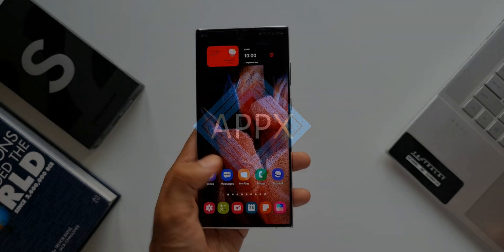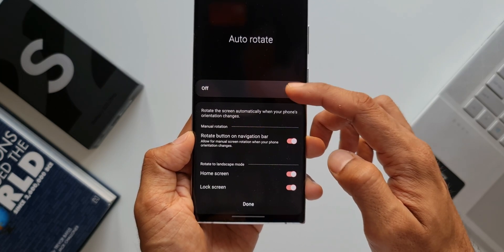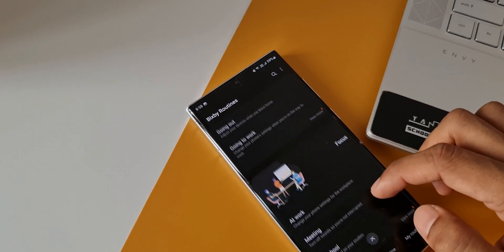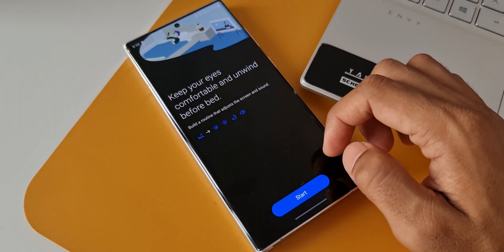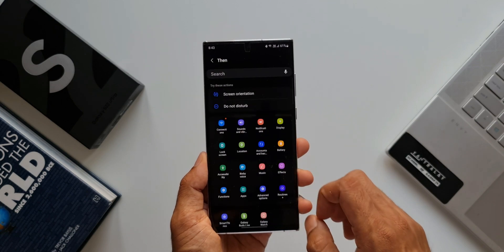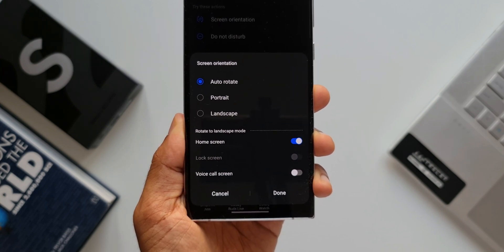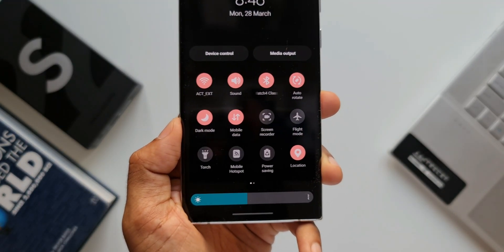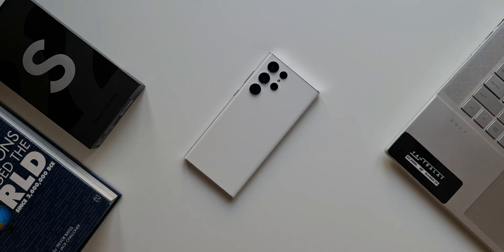Tip to automate auto rotation of specific apps on Samsung Galaxy Phones - One UI 4.1, 4.0, 3.1, 3.0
Here is a tip to automate landscape mode for any specific app on Samsung galaxy Phones !

5 One UI 4.0 features which did not make it to Galaxy S10 series & Note 10 series
7 hidden app icons in settings menu on One UI 4.0, One UI 3.1, One UI 3.0